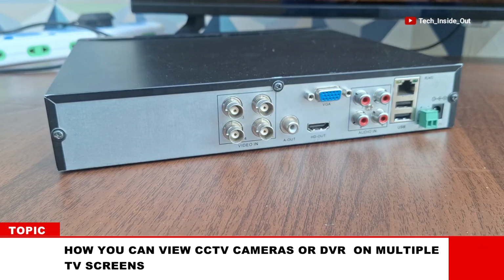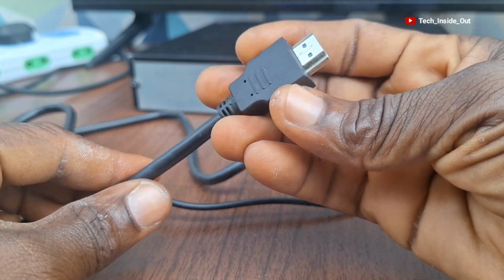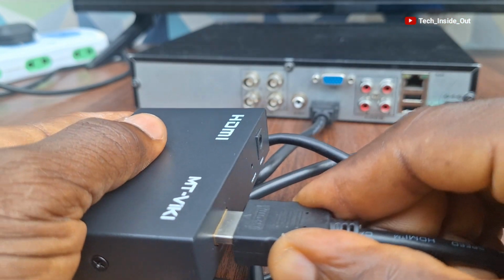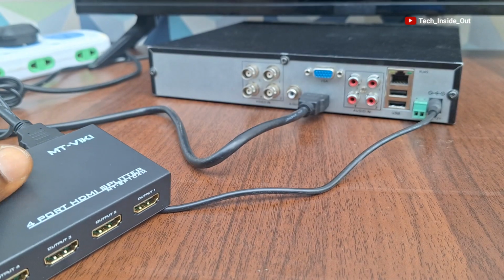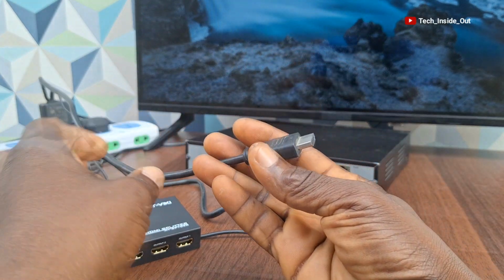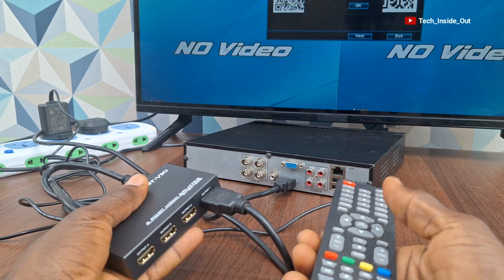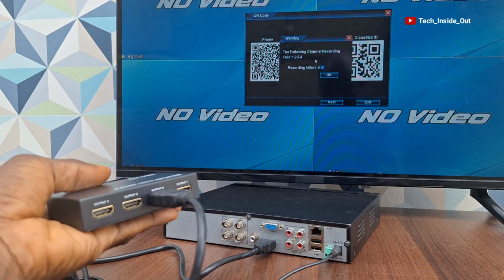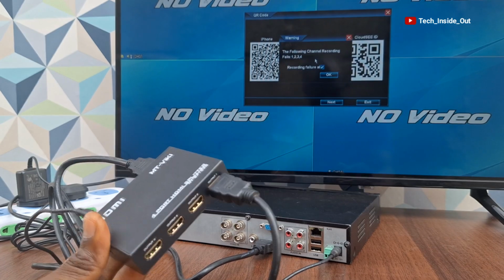Connect cctv cameras to multiple tv screens without using internet connection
How to view cctv cameras on multiple tv screens without using internet connection.
Connect dvr to many tv screens
Connect AHD Cameras to many tv screens.
Views cctv cameras on many tv screens.
How to connect the output of a CCTV DVR to multiple tv screens
Connect cctv to 2 or more tv screens.